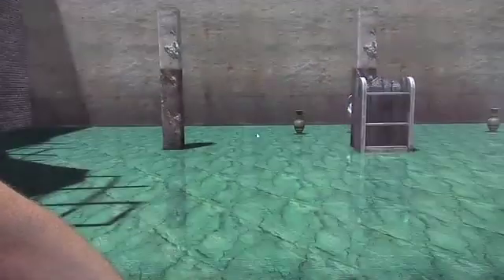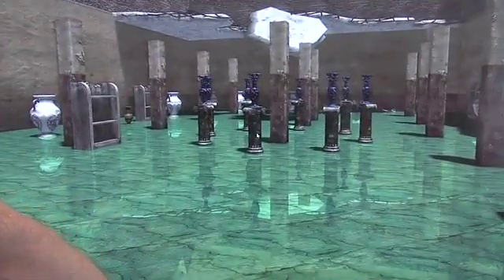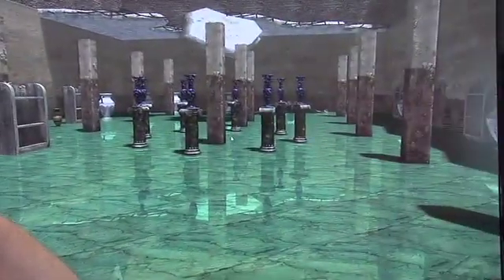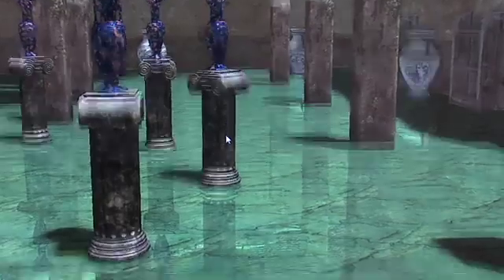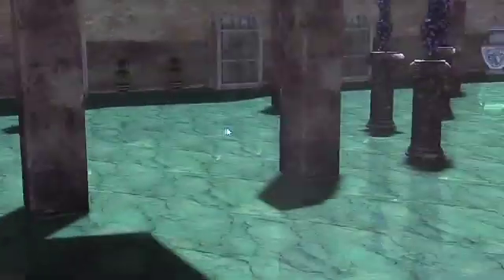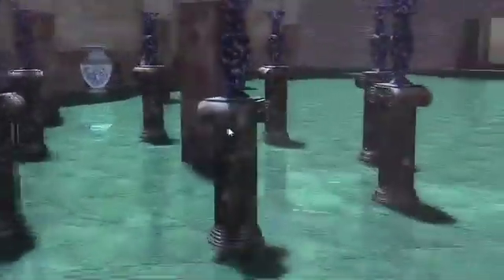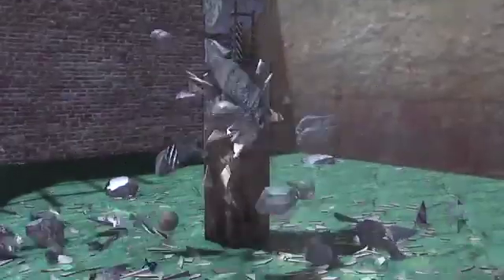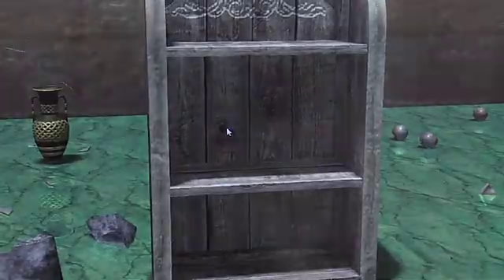GDCE 2010: Havok-Demo, Part 2 (Destruction)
During Game Developers Conference Europe 2010 we had the opportunity to get an interesting Havok demo which consists of three parts: Physics, Destruction and Cloth.